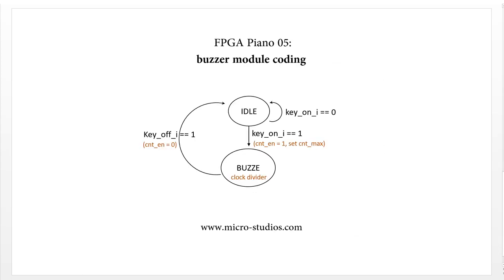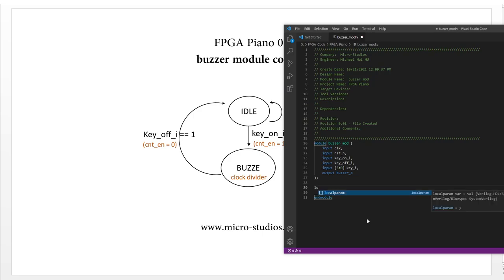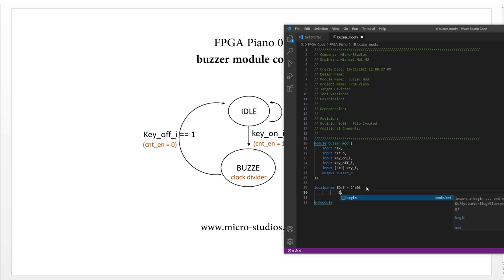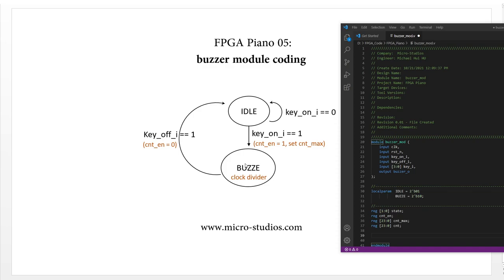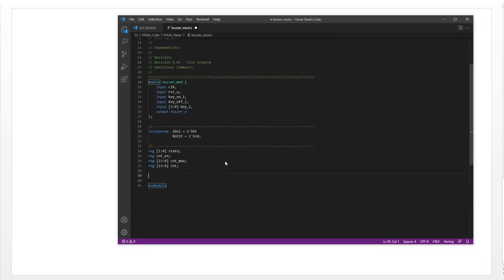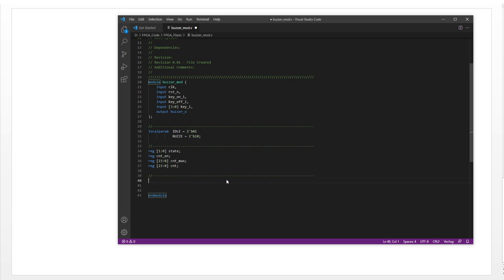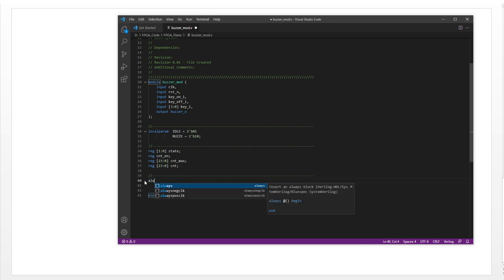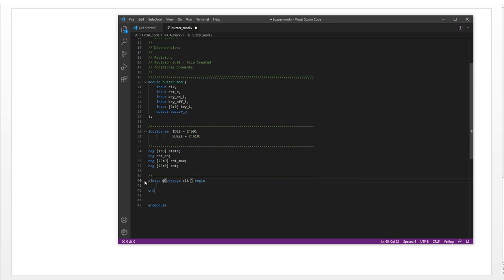FPGA Piano 05: buzzer module coding